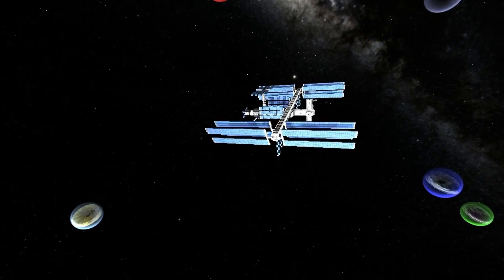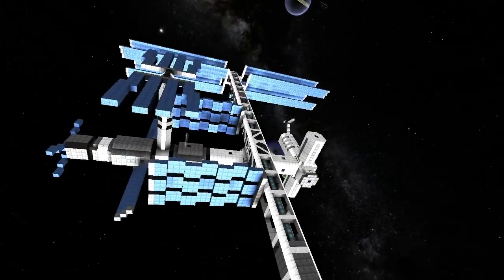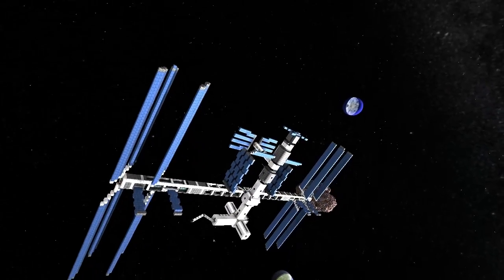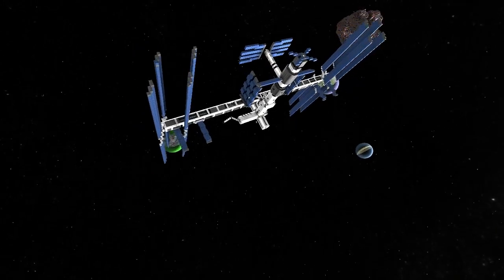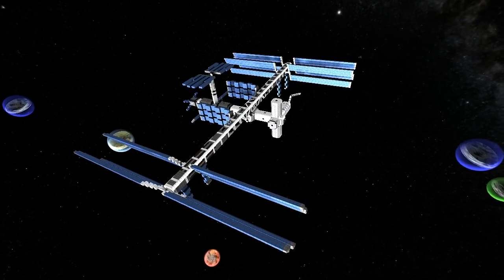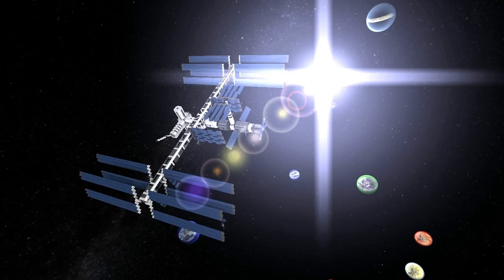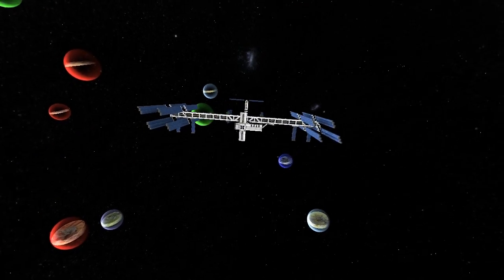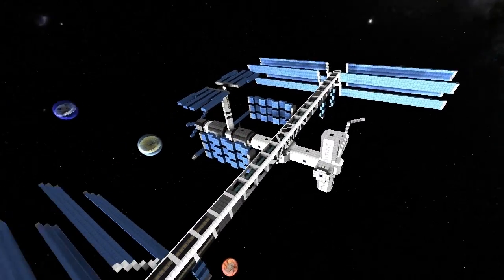Starmade Ep272: The International Space Sailer by Higai [Regatta Entry]